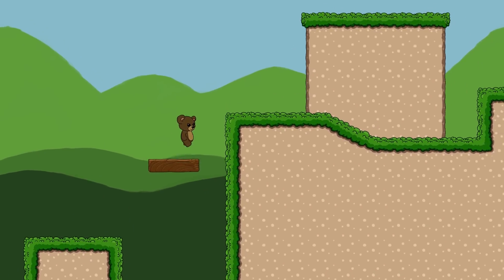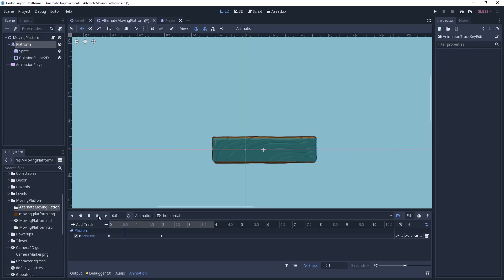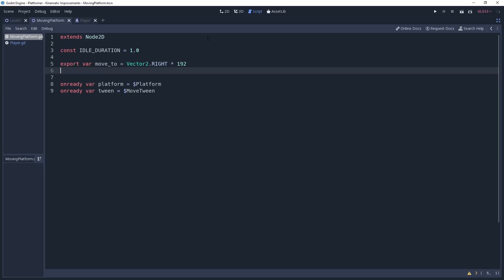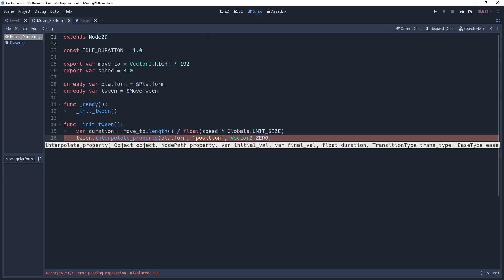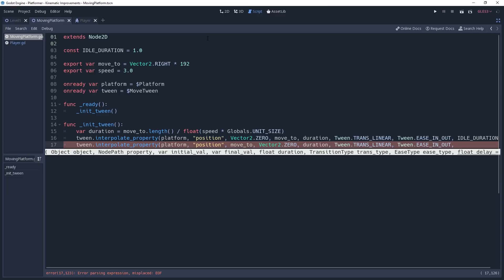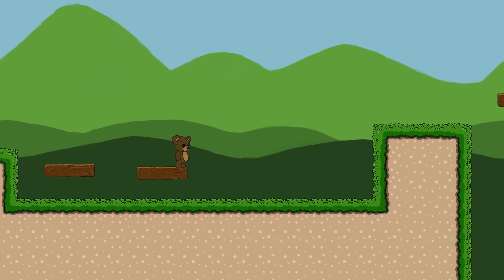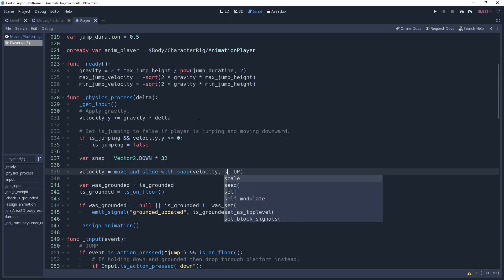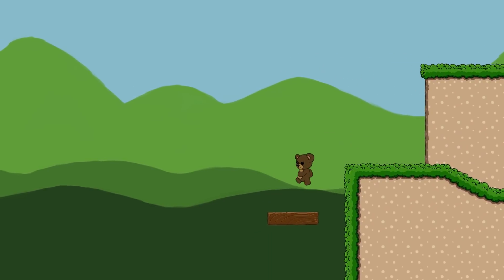How to Create Perfect Moving Platforms in Godot 3.1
Moving platforms in Godot have traditionally been a massive hassle. Not anymore! In this video, you'll learn how to properly set up moving platforms so that they function flawlessly. No more slipping and sliding, not more jittering. This is moving platforms at its finest! Can you tell I'm a little excited to have finally solved this issue?